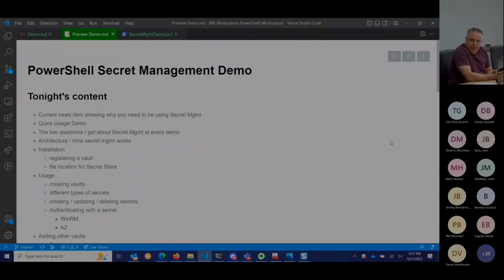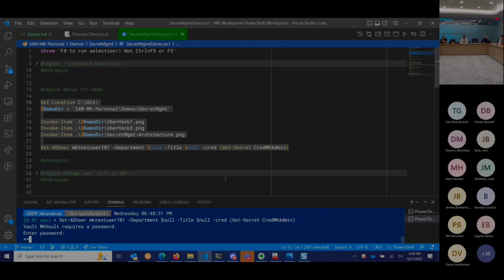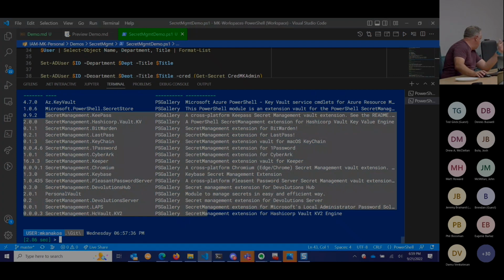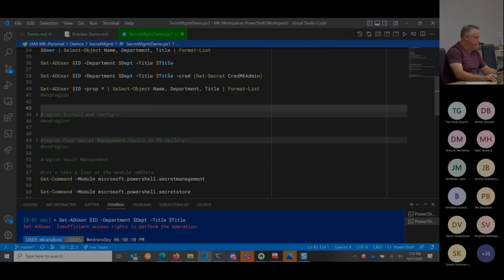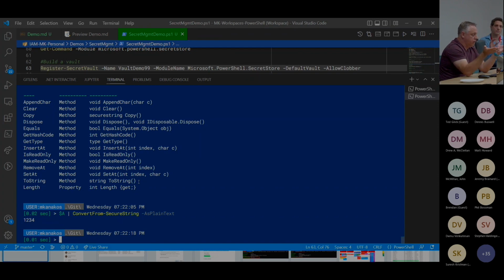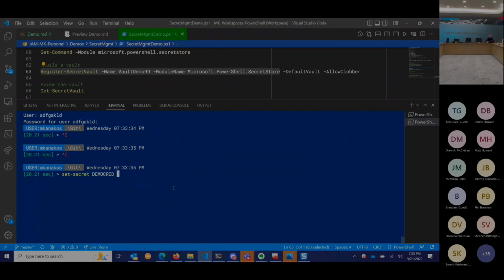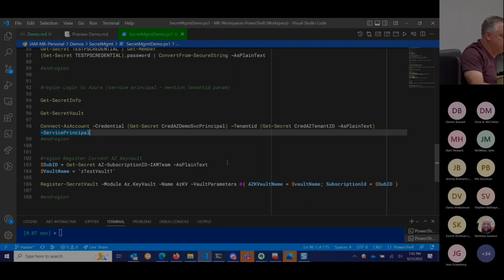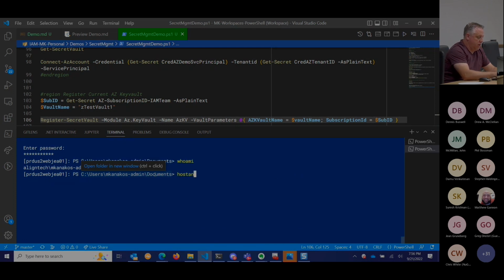Mastering Secrets Management: Securely Protecting and Accessing Credentials with Mike Kanakos